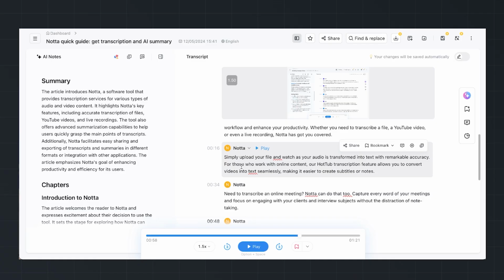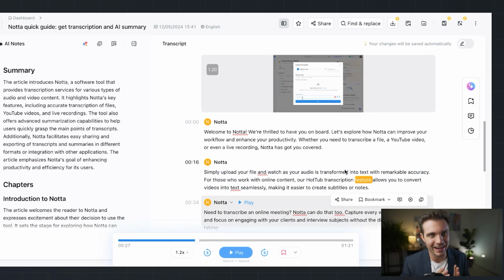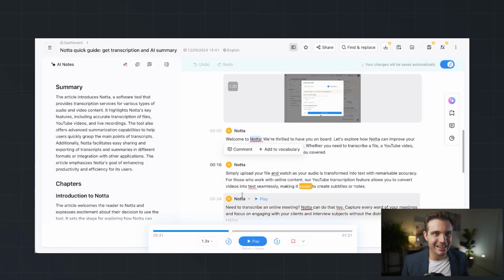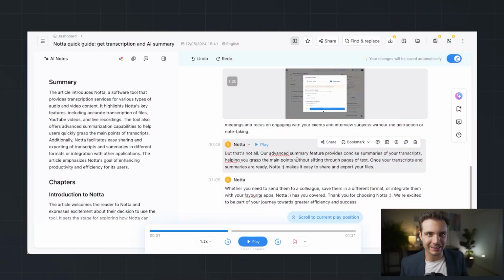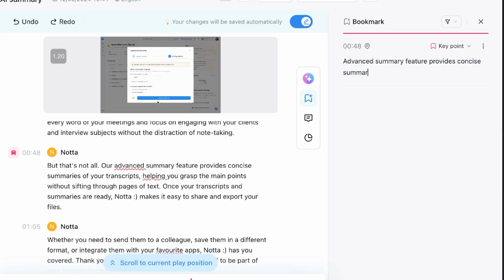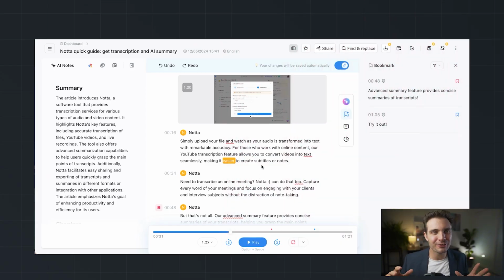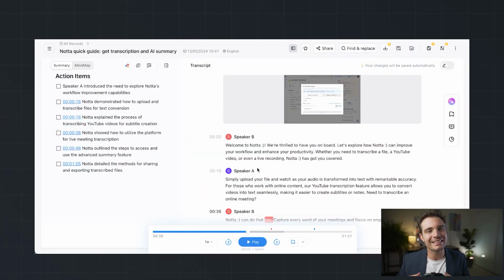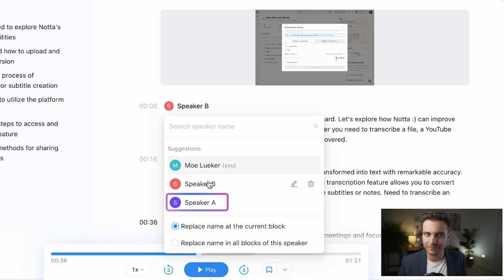How to Edit Notta AI Meeting Notes - Get Perfect Accuracy for Professional Transcripts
Tired of transcription errors ruining your meeting notes? In this detailed tutorial, I'll show you exactly how to review and edit Notta AI transcripts to achieve professional-grade accuracy. Learn the editing features that transform rough transcripts into polished, actionable documents!

In this comprehensive guide, discover Notta AI's powerful editing tools that let you perfect your transcripts with ease. From fixing speaker names to using find-and-replace features, learn how to create publication-ready meeting notes every time.

🔍 KEY TAKEAWAYS:
- Edit transcripts with real-time audio playback for accuracy
- Use Find & Replace to fix recurring errors instantly
- Add bookmarks to highlight important discussion points
- Merge and split transcript sections for better organization
- Correct speaker identification for clear conversation flow

📈 PRO TIPS FOR TRANSCRIPT EDITING:
- Listen along while editing for context and accuracy
- Create bookmarks during live meetings for faster review
- Use consistent speaker naming conventions across meetings
- Edit transcripts immediately while the conversation is fresh
- Leverage playback speed controls for efficient editing

Whether you're preparing meeting minutes, interview notes, or research documentation, this tutorial ensures your Notta AI transcripts meet professional standards. Perfect for assistants, journalists, researchers, and business professionals.

Share your biggest transcription editing challenge in the comments.